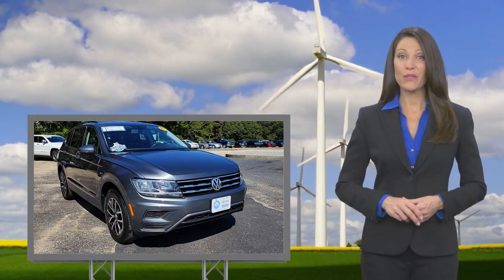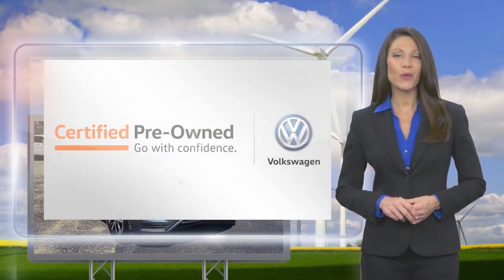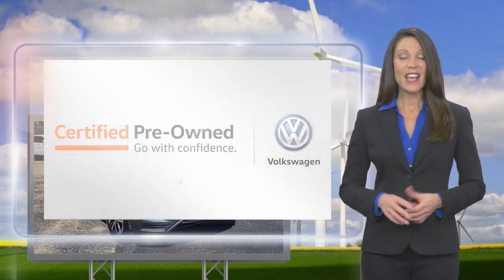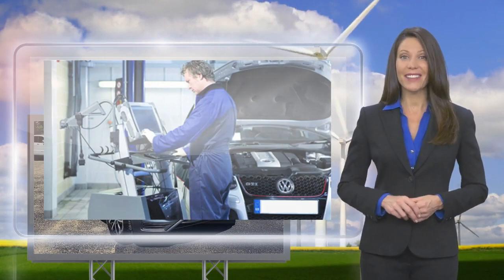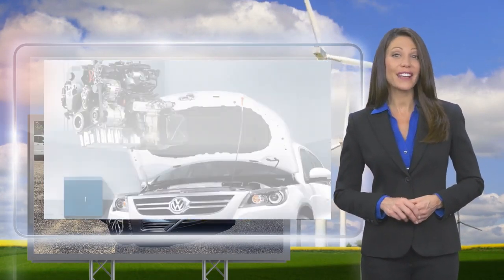Certified 2021 Volkswagen Tiguan SE, Cape May Court House, NJ 21133P